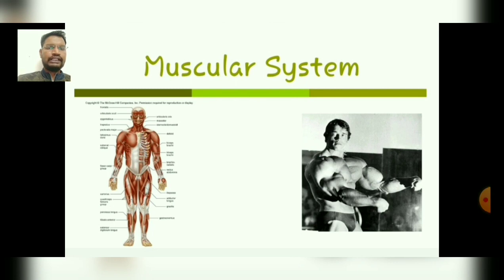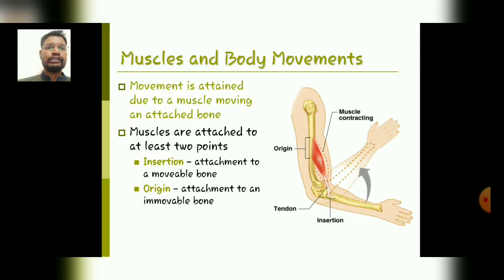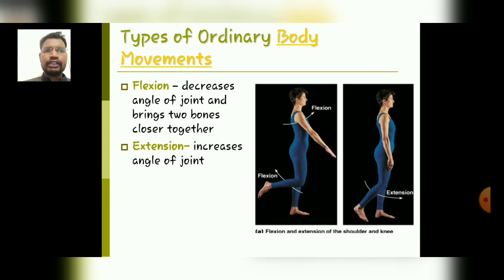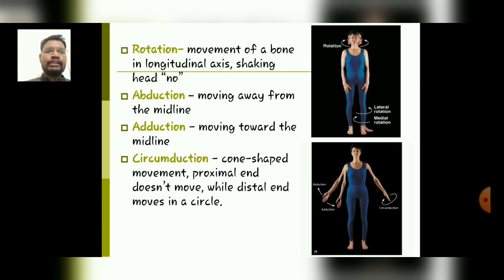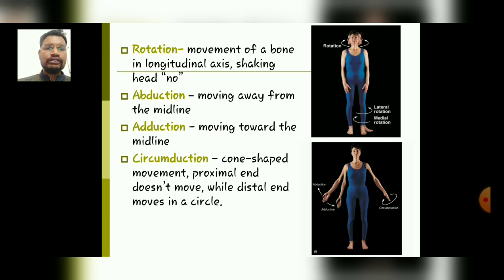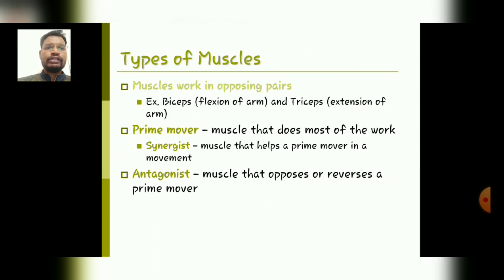Muscular System-Muscles & Body Movements Part-11-By Dr. RobinChopra(PT)/Dept. of Physiotherapy/RPIIT